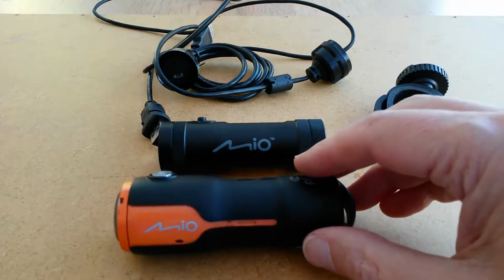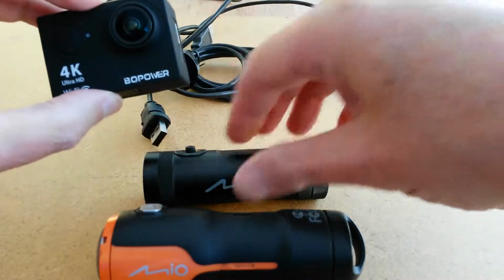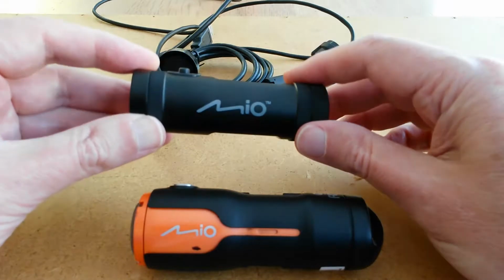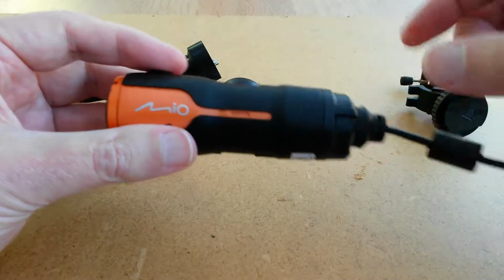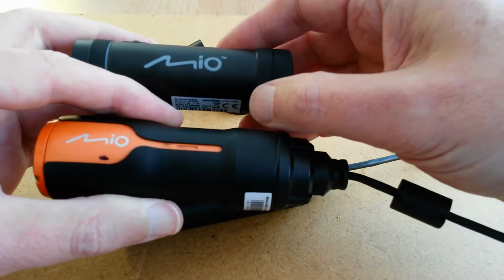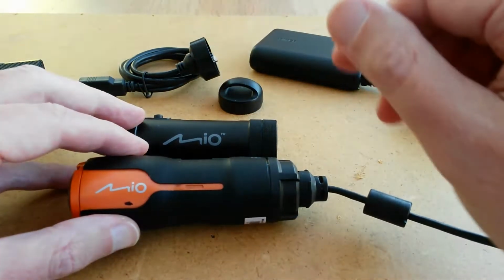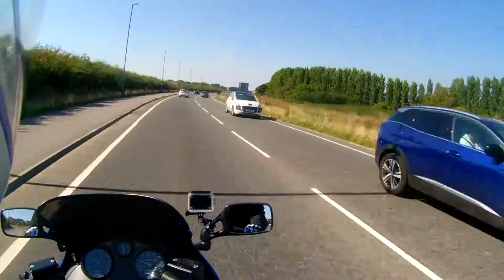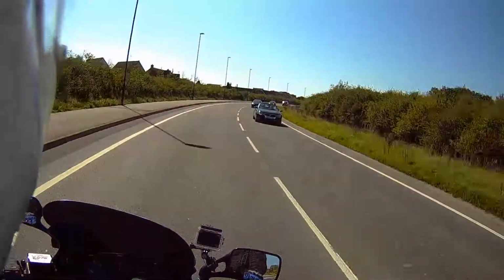Helmet camera comparison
A bit of chat (and some on-bike footage, don't worry!) about why I chose the helmet cameras I use.